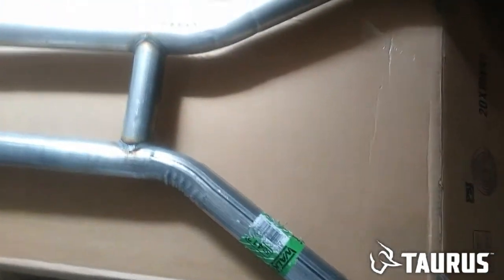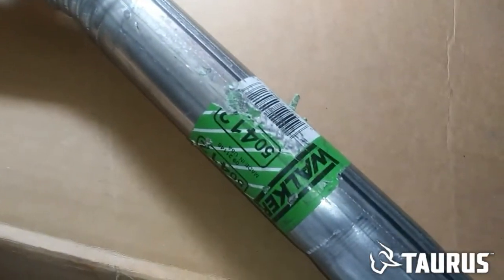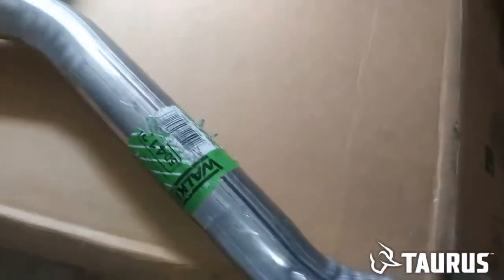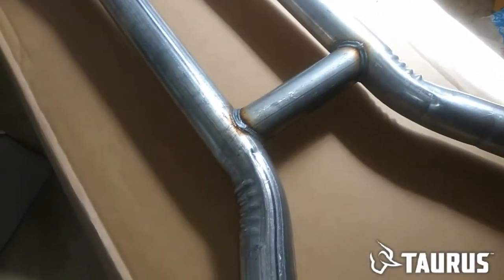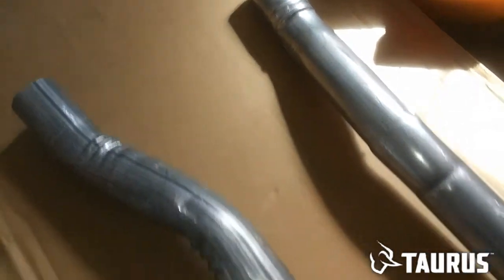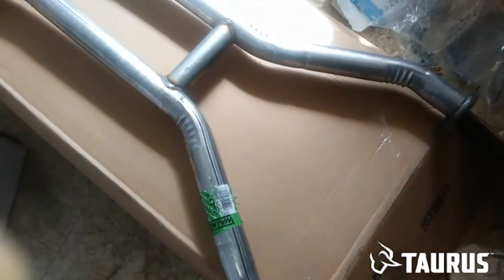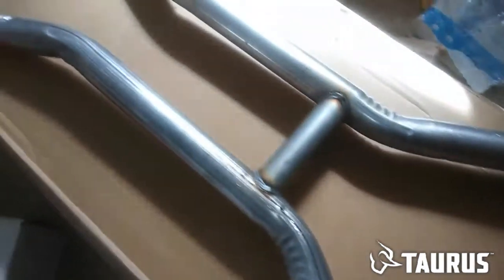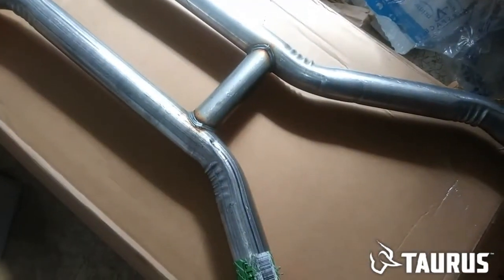Exhaust H-Pipe Unboxing - 2000 Mercury Grand Marquis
My spot just came in today. I am getting closer to getting everything installed.